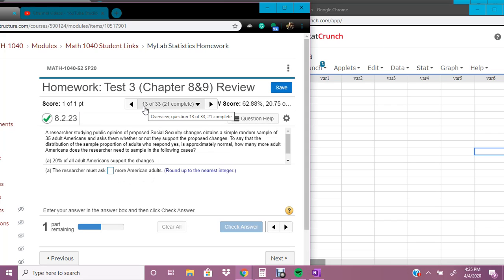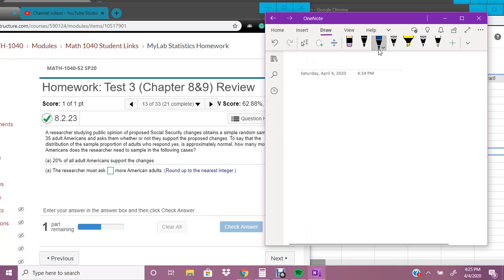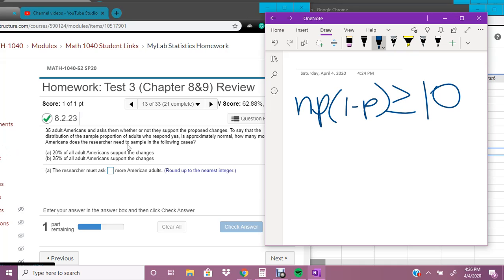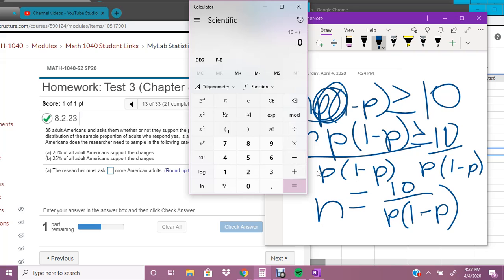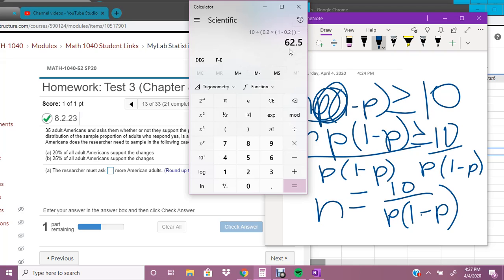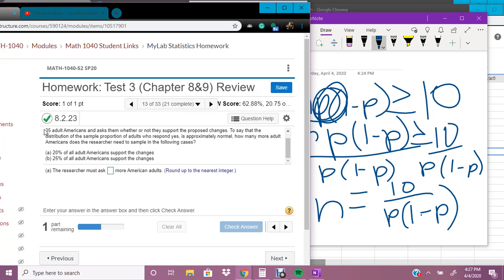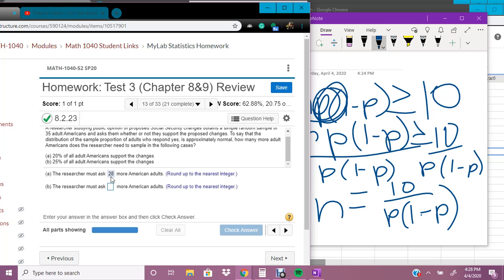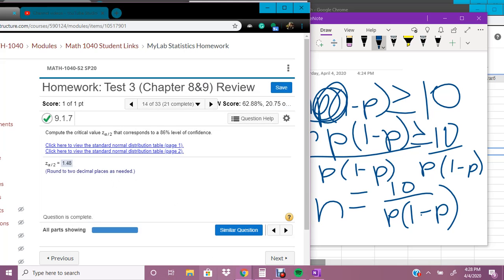Test 3 review question 13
How to do question 13 of the test 3 review.